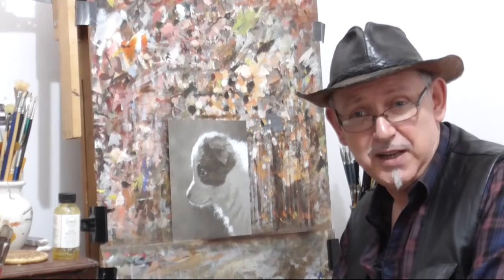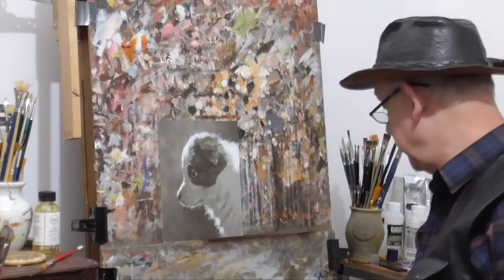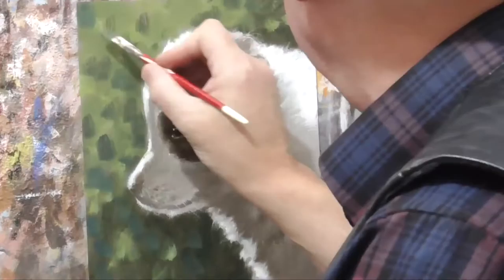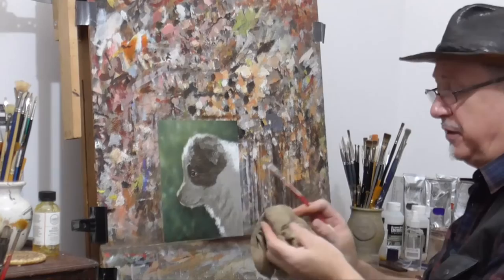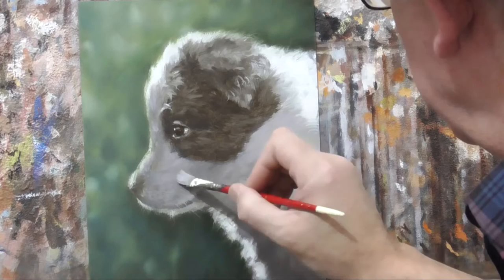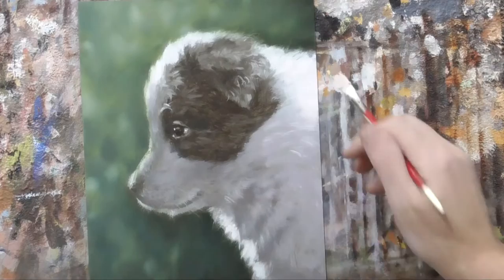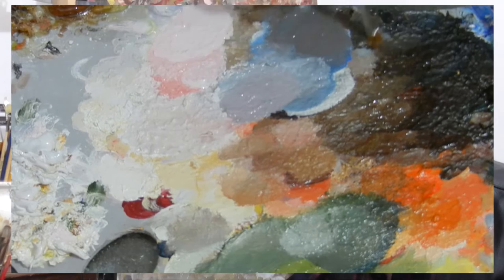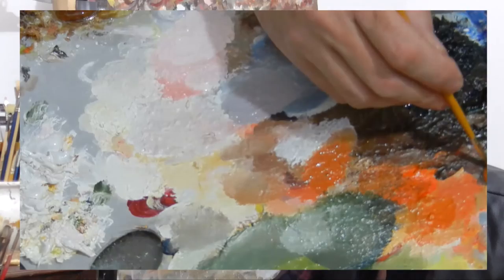Painting the John Silver way. Border Collie Puppy dog portrait in oils Part 2 (of 3).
This is a video showing how I paint a Border Collie Puppy using oil paints.
This is my way of painting (two part method) and is based on the decades I have spent in studying the techniques of the old masters.
Generally the Old Masters would have used their traditional mediums (such as Marojers and other glazing mediums), whereas I have updated this to using modern materials but old techniques.)
This is the second stage where I will be applying the colour in glazes using Neo Megilp. Liquin may also be used.

My overall aim in these videos is to share my knowledge of techniques and methods of painting in acrylic or oil paint. Mainly aimed towards artists of an intermediate standard, but hopefully will be useful to beginners and professionals alike.

I hope you like my videos and that you might subscribe to my YouTube channel, so that you can be notified of my latest art instructional videos as soon as they are uploaded. (Click on the subscribe button and little bell icon)

If you would like to be a Patron of my work to support me and donate funds (any amount, however small) which would help me to keep producing these instructional videos, then please send to my Paypal link:

Any donations above £25 I will add to my list of Patrons on my web site Patrons page. :)

(Lots of different prints & Products)